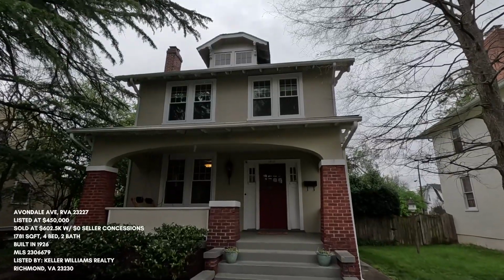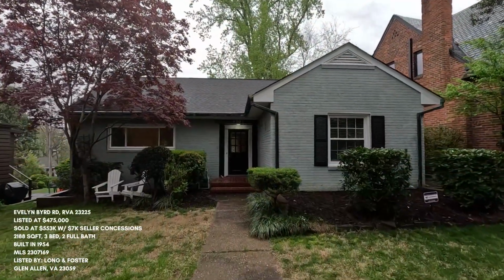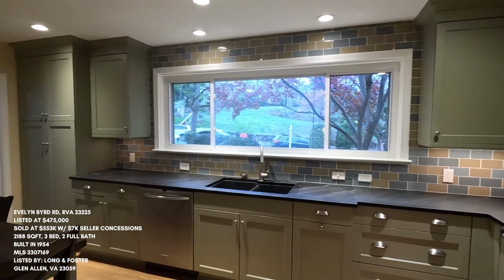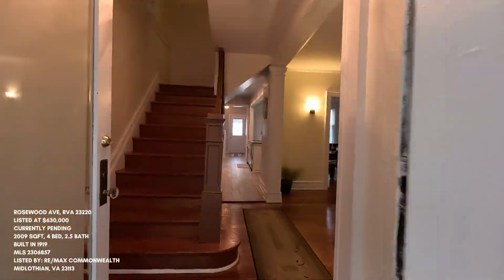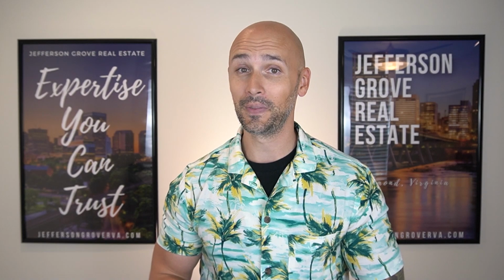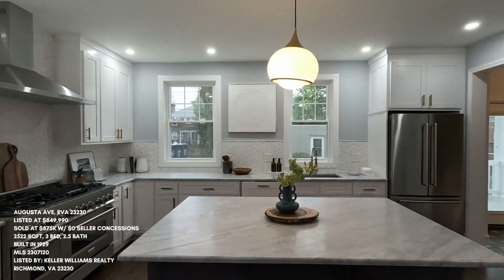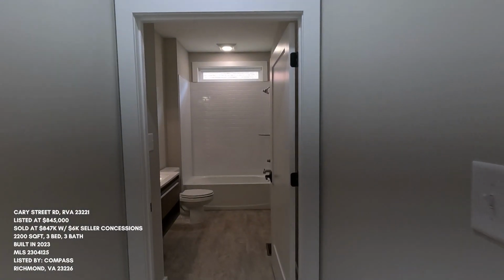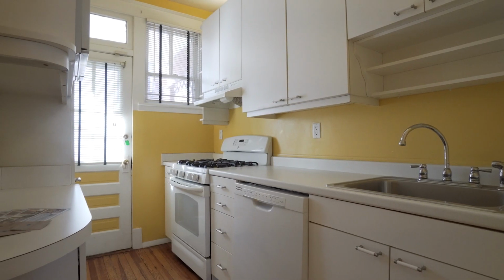Tours Of 5 Homes For Sale In The City Of Richmond VA | Richmond City House Tours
In this video we take you inside and give you a tour of 5 homes there were for sale in the city of Richmond Virginia. This house tour video will give you a really good idea of what to expect to find within the City of Richmond's real estate market. You will get to see a rancher with a basement, a classic 4 square home, a beautiful detached row home, a full blown renovation, and a brand new construction modern home. I will tell you about the house itself, the list price, and where applicable the final sales price which will help you learn about the level of competition within the city's real estate market too.

I hope you enjoy this video and please let us know if you want to see more like this one in the future!

A huge THANK YOU to everyone who has reached out to us for assistance in relocating to Richmond VA. To get the process started be sure to download our free Richmond Relocation Guide and then give us a call!

📲 We have helped so many families relocate to Richmond Virginia and we absolutely LOVE being a helping hand! If you are even thinking of moving or relocating to RVA we can make the move and transition so much easier for you!

Ready to start your search? We absolutely LOVE what we do and we are very thankful for each and everyone of you.

Taylor & Sarah Jefferson
11535 Nuckols Rd Suite E

00:00 Introduction
01:57 House #1 - Northside
04:24 House #2 - Westover Hills
06:59 House #3 - Byrd Park
09:46 House #4 - West End Of City
12:23 House #5 - New Construction Modern Home
14:37 Outro